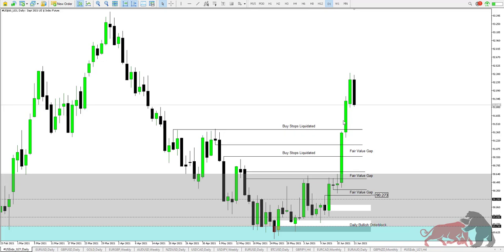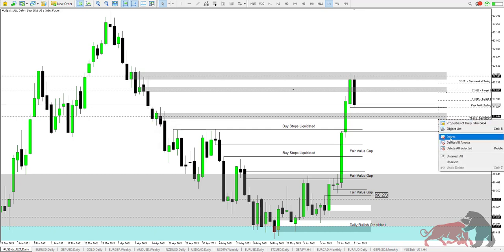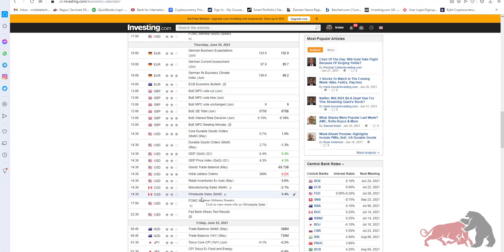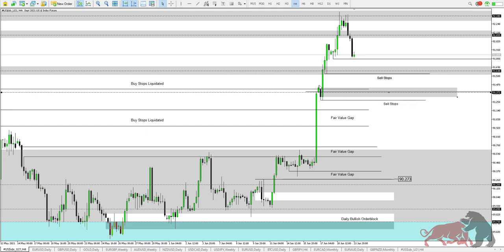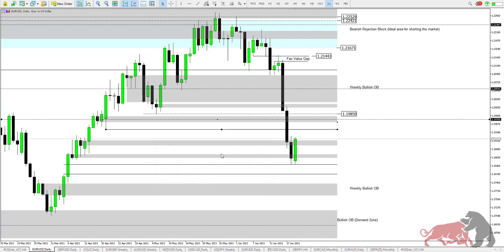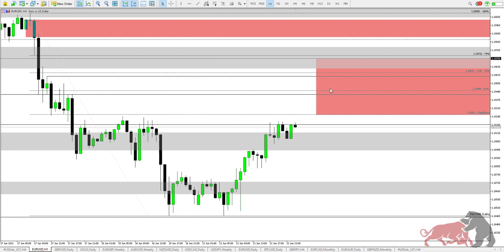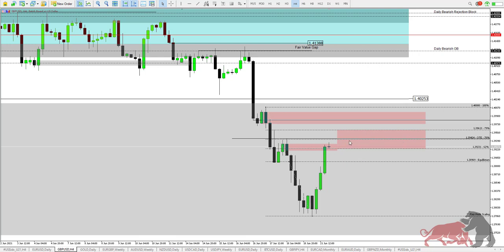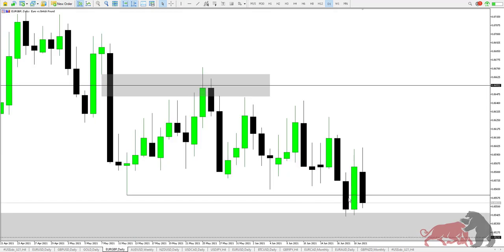BullishFX Weekly Outlook 21-25 June 2021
Check out the Upcoming Week Market Outlook, covering a DXY, EURUSD, GBPUSD & USDJPY technical analysis.